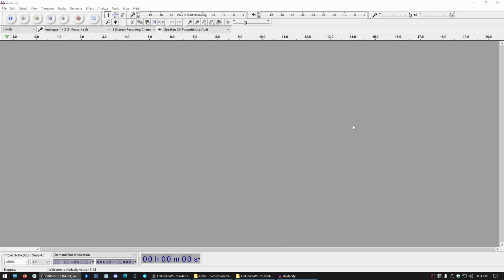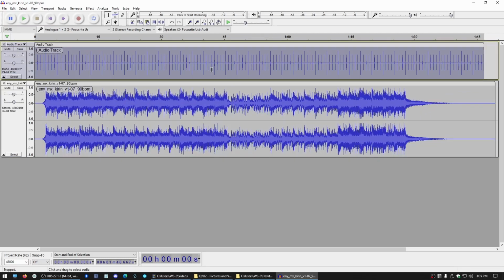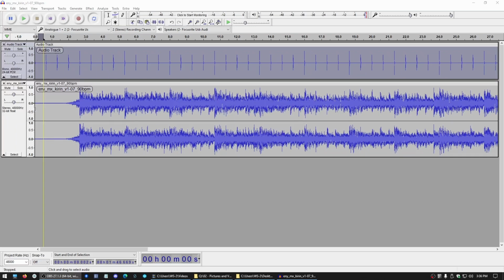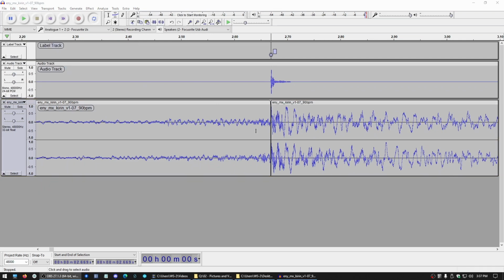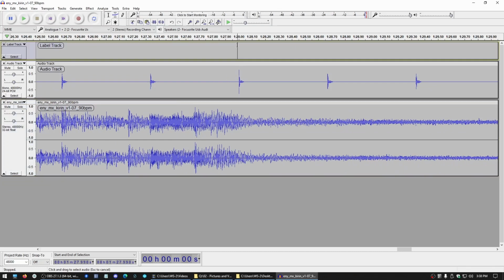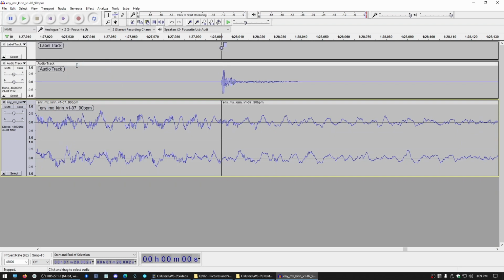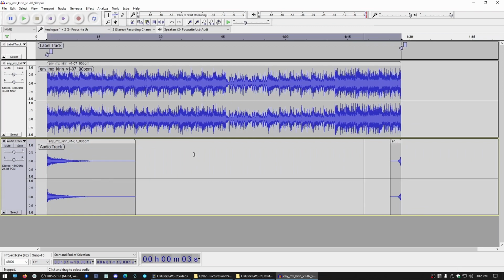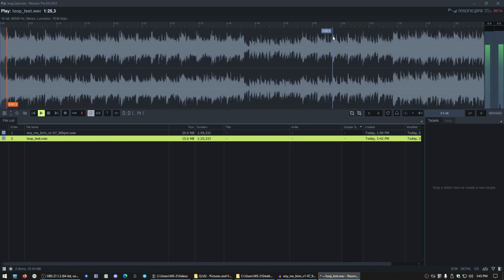How to Make a Seamless Audio Loop in Audacity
Learn how to edit songs into a seamless audio loops. This technique is essential for game audio, but it can also be helpful if you want to extend the length of background music in video productions. The technique can be executed in any audio software, but I have demonstrated it Audacity because it's free.